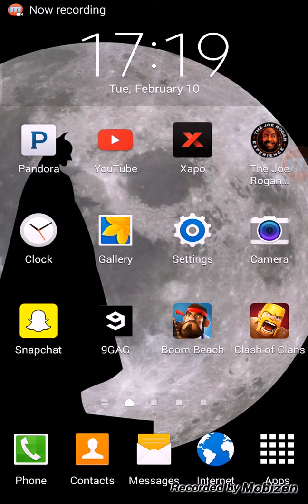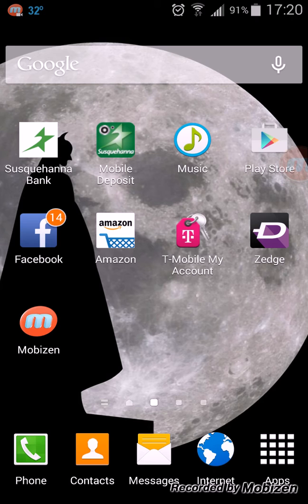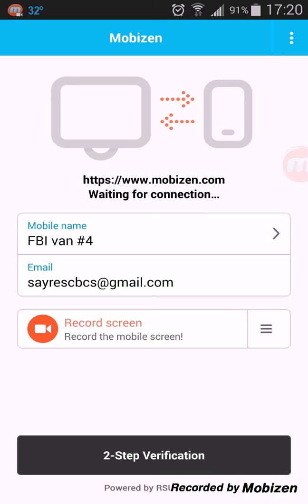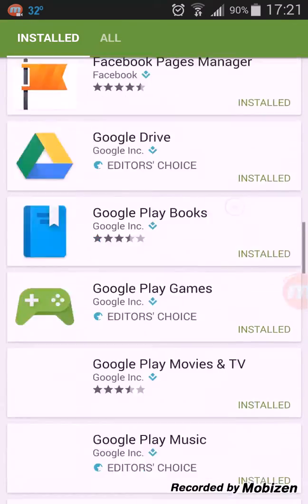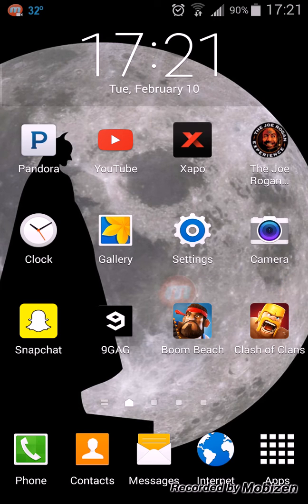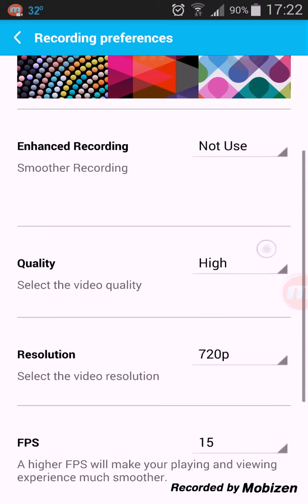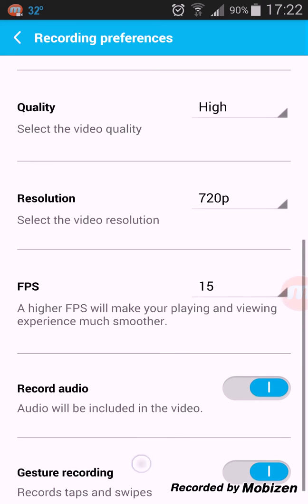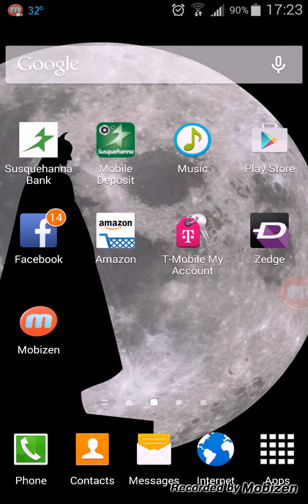Free android screen recorder (no root) - "mobizen"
Sup everybody, just showing those who don't know what the android app mobizen does. Its basically a free screen recorder and screenshot camera that can be found in the Google play store. NO ROOT REQUIRED. That's what drew me to it. After uploading I realized I probably should have had it set to 1080p but whatevs! Haha have a good one